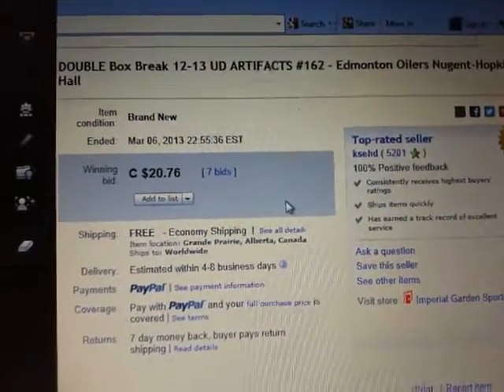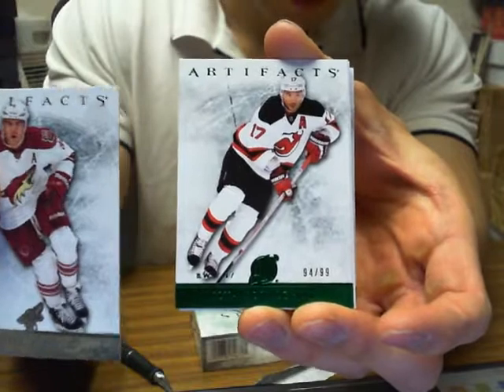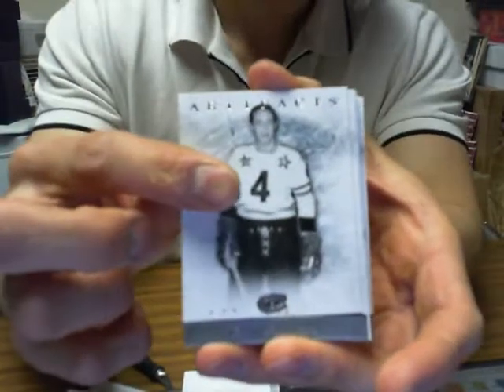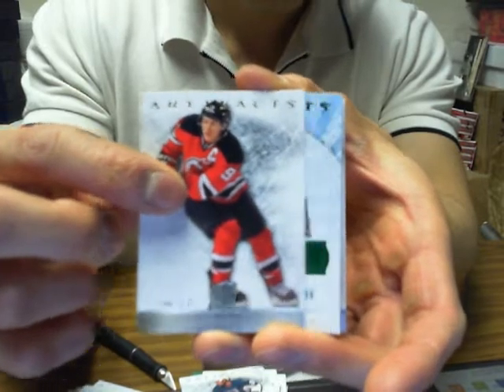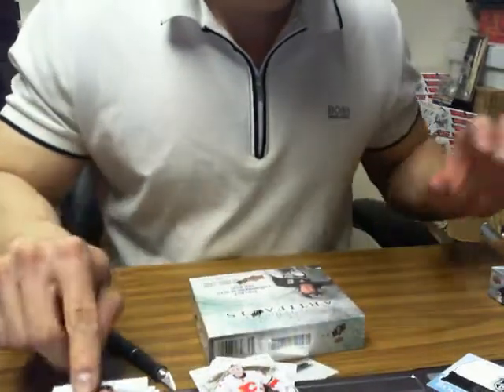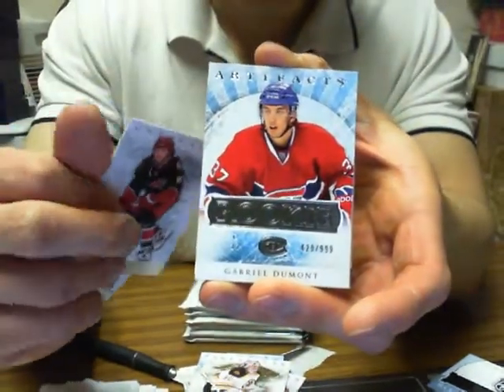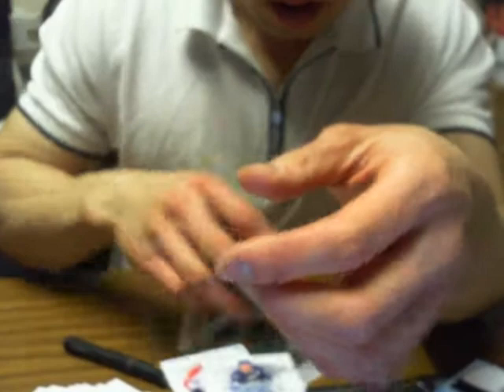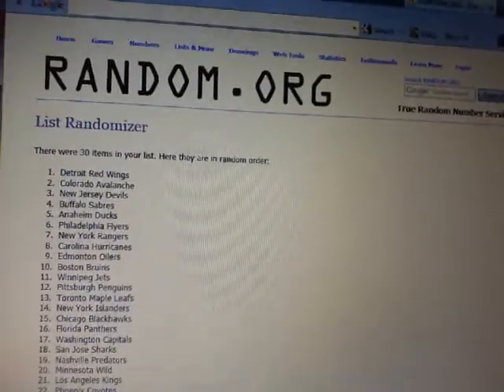Double Box Break #162: 12-13 Upper Deck Artifacts NHL HOCKEY BOX BREAK